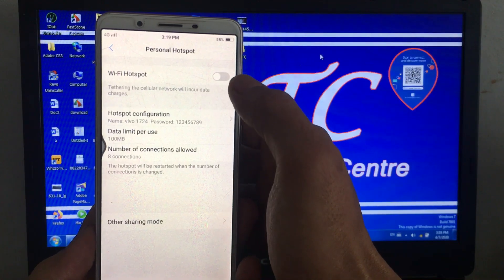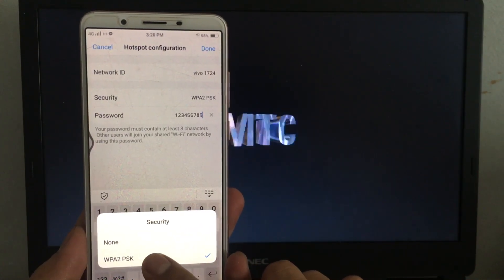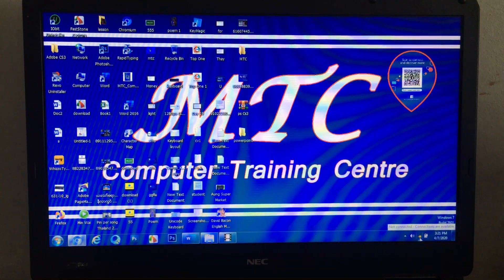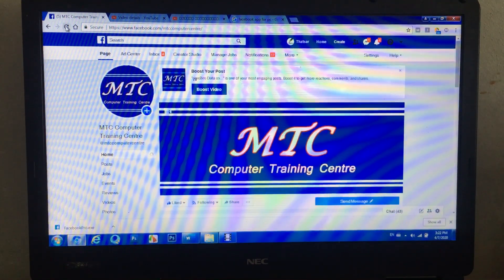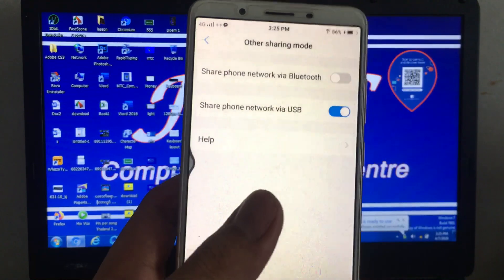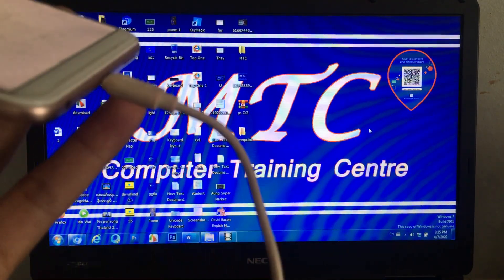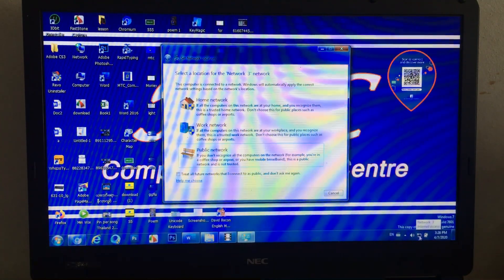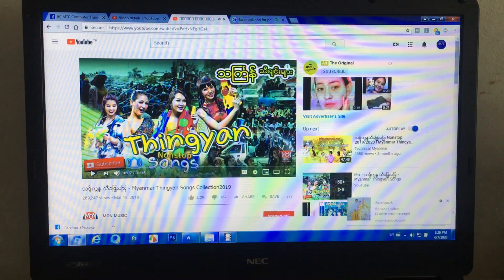ဖုန်းကအင်တာနက်ကို ကွန်ပျူမှာ ဘယ်လိုလွှင့်ပြီး အသုံးပြုမလဲ?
ကွန်ပျူတာနဲ့ ပတ်သက်လို့ မသိတာရှိလို့ အကူညီလိုလျှင် Comment မှာဖြစ်စေ၊ Page Massage မှဖြစ်စေ မေးမြန်း အကူညီ တောင်းခံနိုင်ပါတယ် ခင်ဗျာ။ ကျွန်တော်တို့ အတတ်နိုင်ဆုံး အလျင်းသင့်သလို ကူညီဖေါ်ပြပေးပါမယ် ခင်ဗျာ။